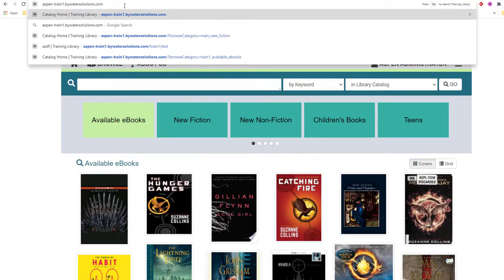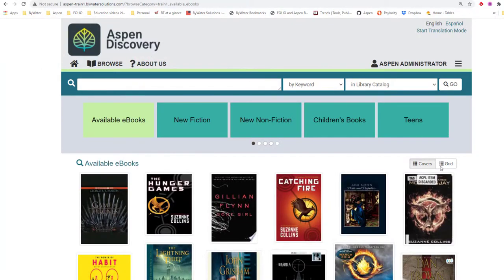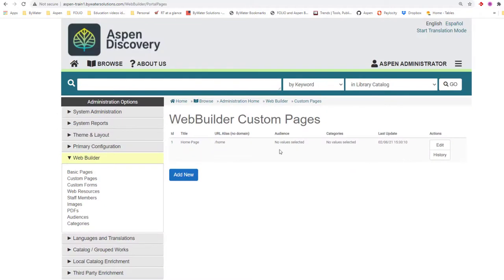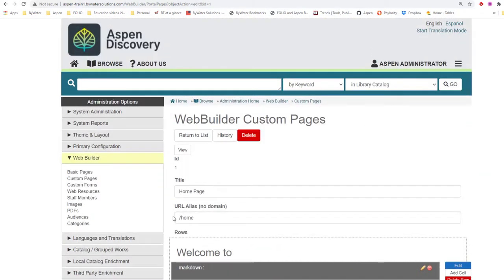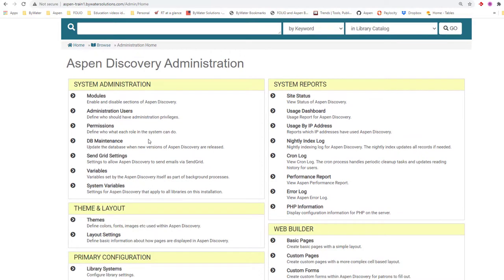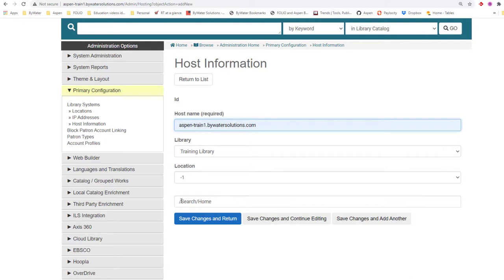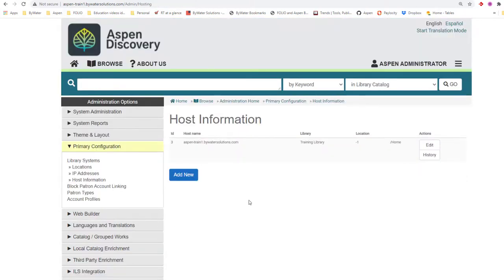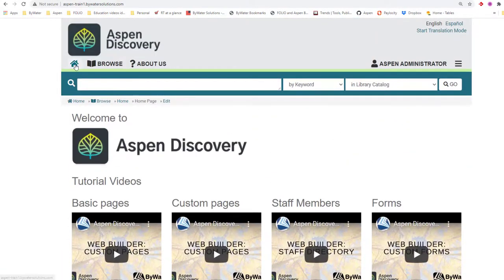Setting a Web Builder Page as Your Home Page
This video tutorial will show you how to set a page from the Web Builder function as the home page for Aspen Discovery.